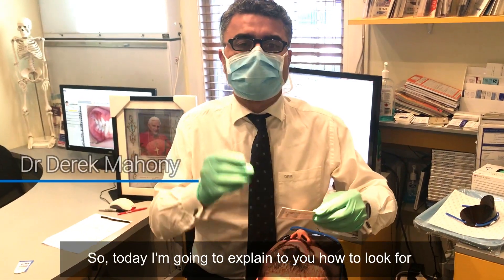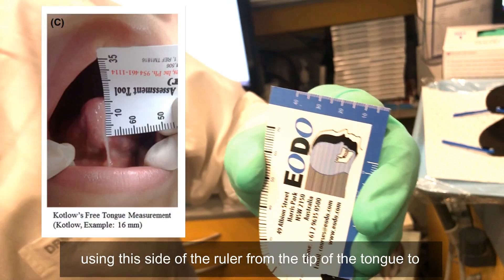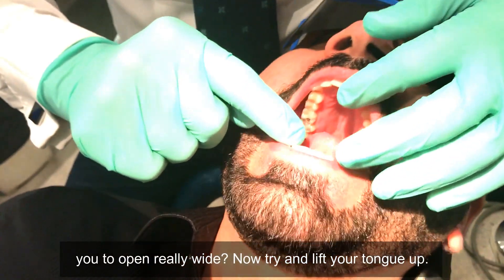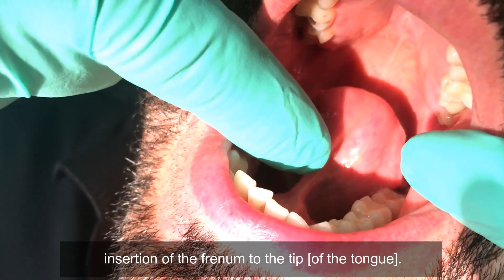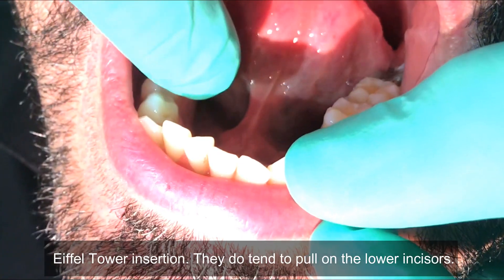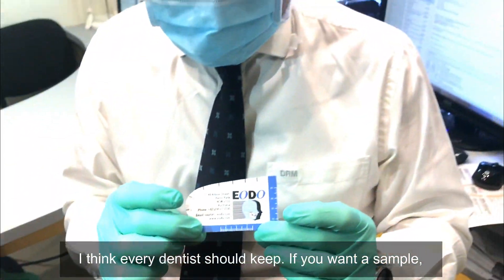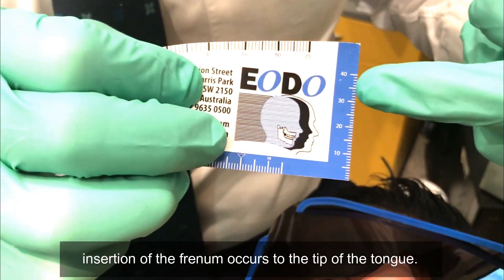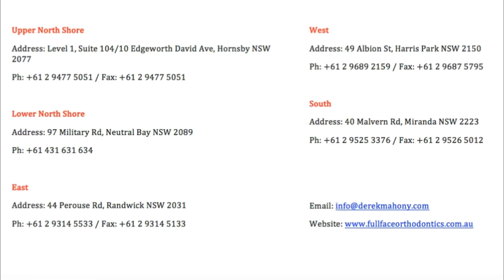How To Look For Tongue Ties In Adults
Dr Mahony's orthodontic mini-residency is now open for registration.

This is a good description of what dental health professionals should look for in a lip or tongue tie in adult patients.

If you want to learn more about tongue and lip ties, please email regarding the upcoming course in Sydney the 22nd and 23rd September 2018. Watch this intro video about the course: